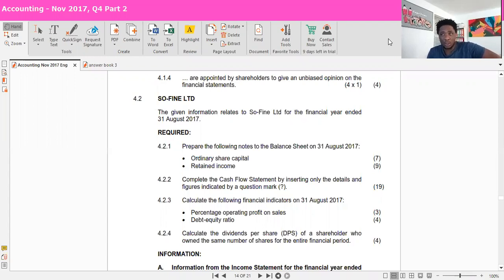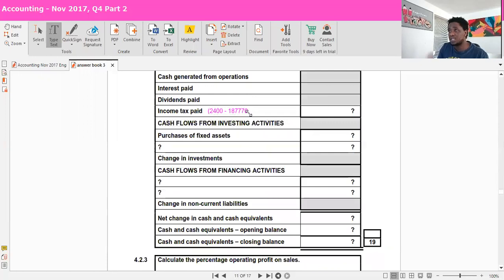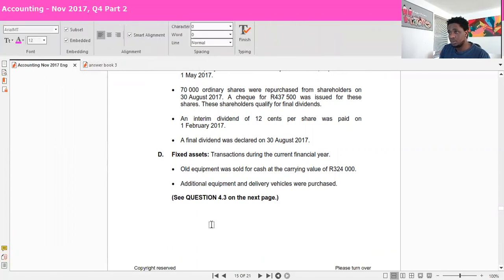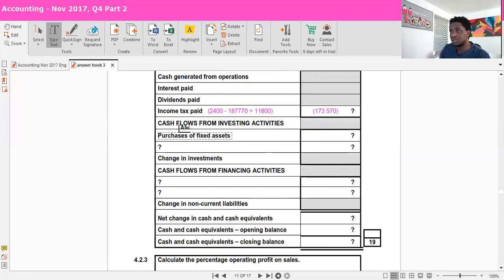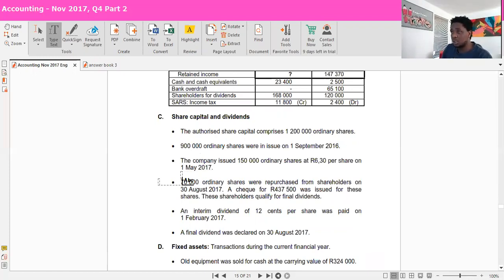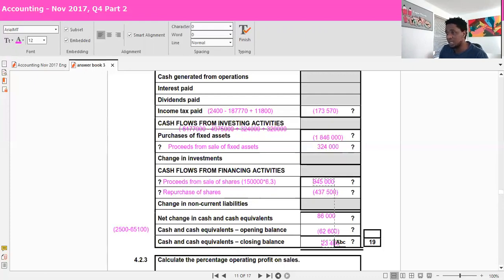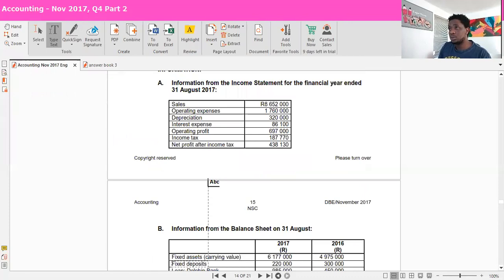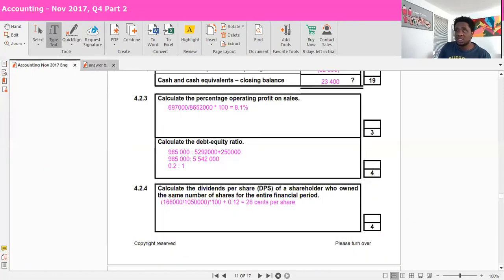Accounting Nov 2017 Exam Question 4, part 2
We go through question 4.1 and 4.2 of the november 2017 matric paper which is on companies